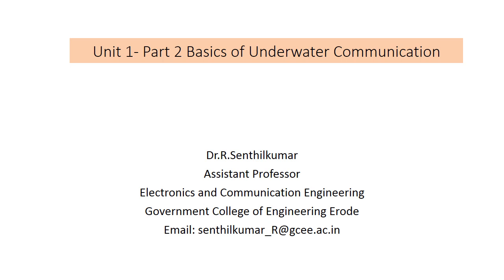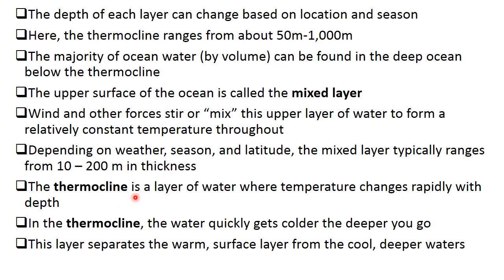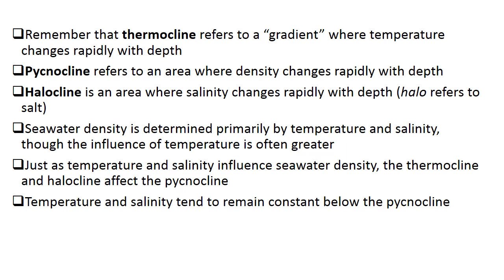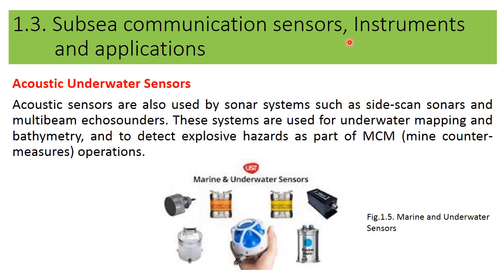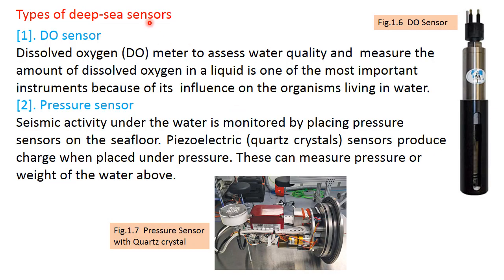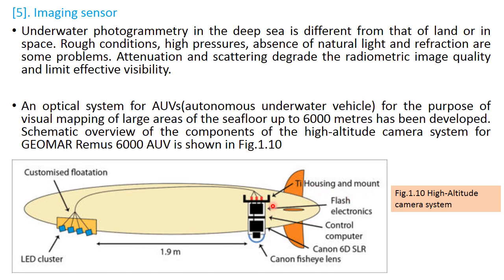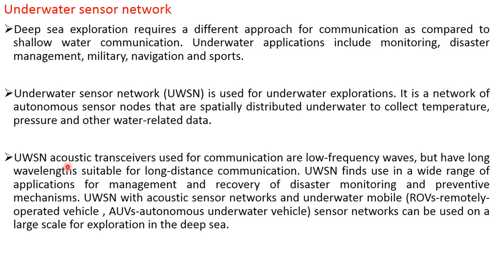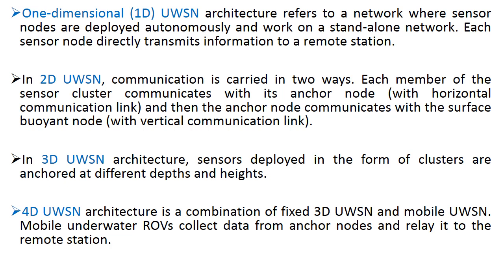Unit 1 Part 2 Thermoclines Underwater Sensors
Thermocline refers to a “gradient” where temperature changes rapidly with depth. Subsea communication sensors, Instruments and applications.